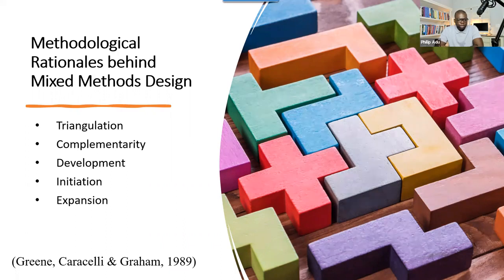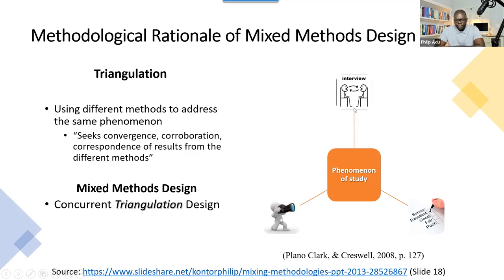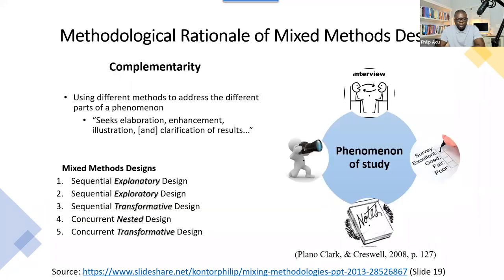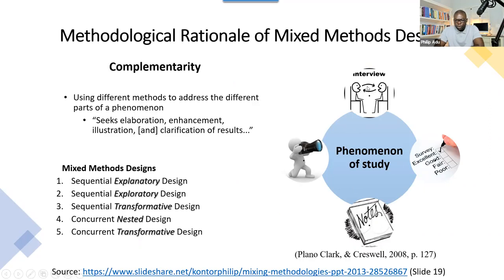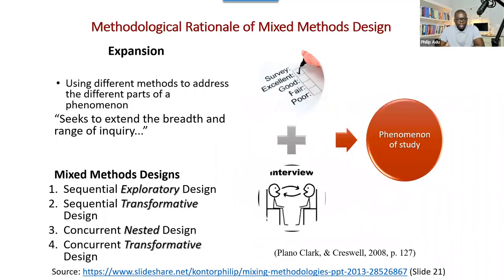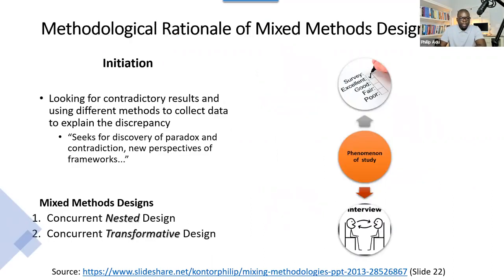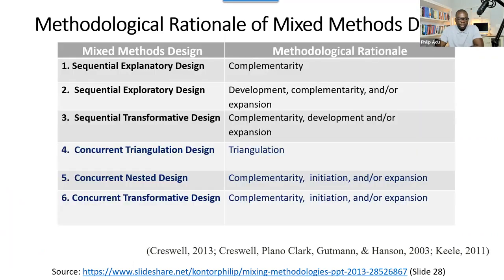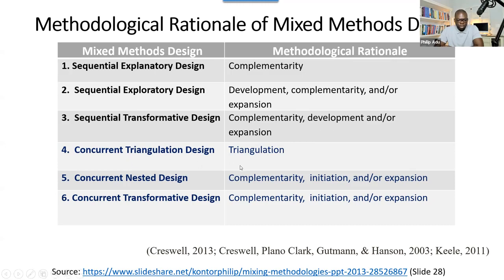Designing and Conducting a Mixed Methods Study (Lecture 7)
In this informative video, you'll learn about the methodological rationales behind mixed methods design and how the concept of triangulation and complementarity are essential in this approach. The video will delve into the development, initiation, and expansion of mixed methods research, giving you a comprehensive understanding of how it can be applied in various fields of study. Whether you're a student or a researcher, this video will provide valuable insights into the world of mixed methods research.